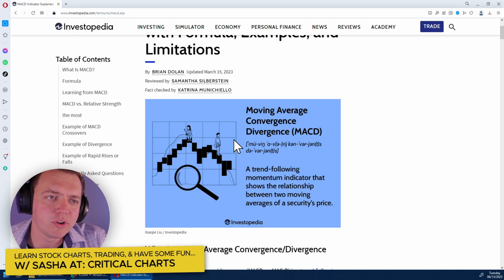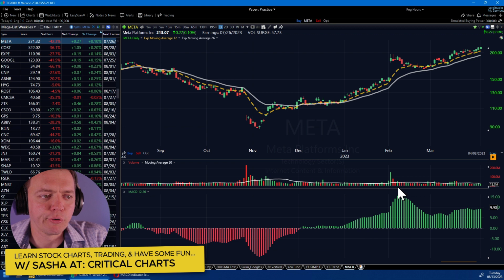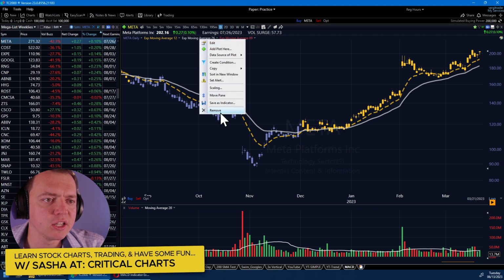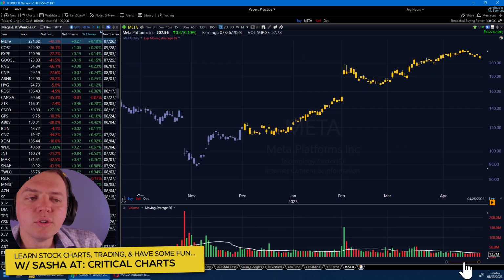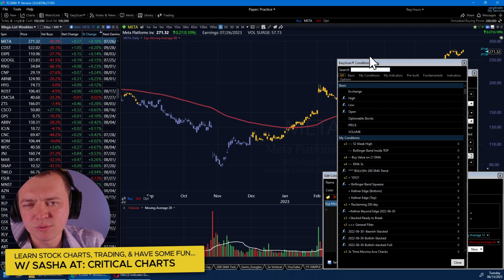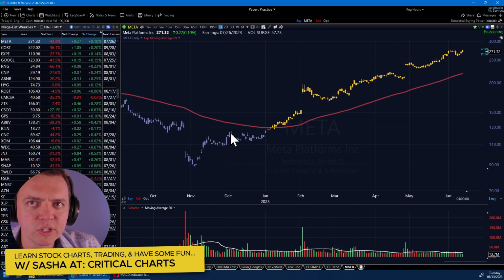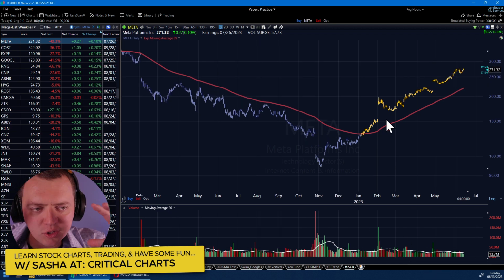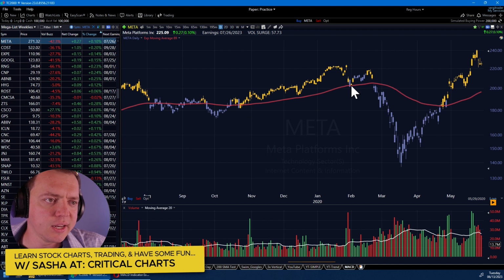MACD Indicator - Simple NO BS Way to Apply it In Your Trading!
🎥 Join me for an exciting video where I'll share the ultimate no-nonsense way to use the MACD indicator in your trading strategy! 📈💰 Say goodbye to complicated jargon and overwhelming techniques. I'll simplify it all for you! 🙌✨ Learn how to color code your bars for easy-to-spot signals right on your chart. 🌈💡 But remember, successful trading goes beyond indicators. Discover the power of capital and risk management for long-term success! 🚀🔔